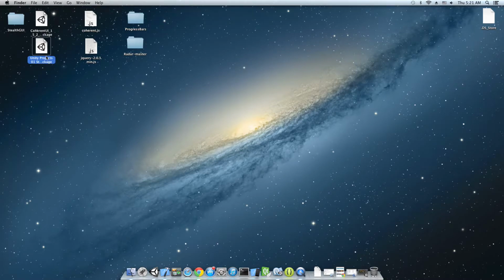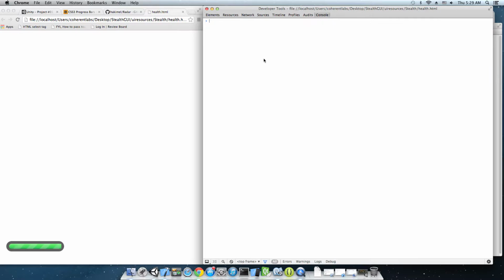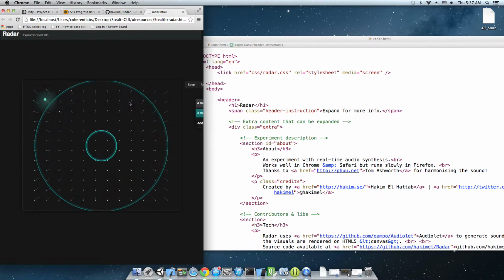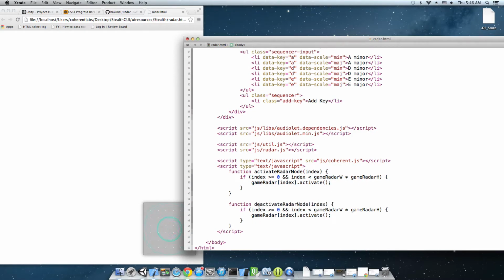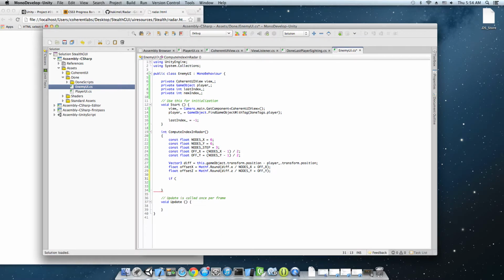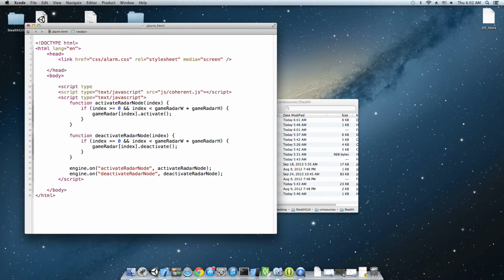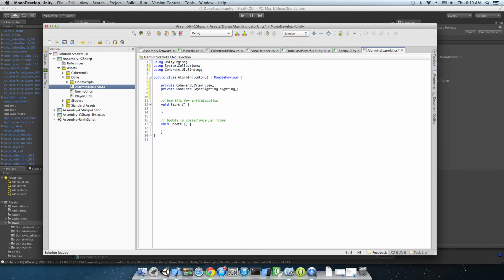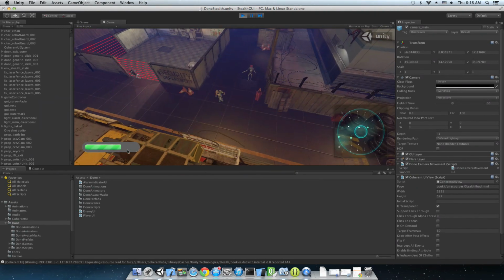Adding GUI to your Unity game using Coherent UI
In this tutorial you'll see a practical example for enhancing your game with a functional user interface using Coherent UI.
00:45 Project setup
01:51 Adding the health bar HTML code
06:20 Setting up the JavaScript for the health bar
10:21 Updating the health bar from Unity
14:15 Adding a radar that detects the enemies
22:57 Binding JavaScript functions for the radar
26:13 Setting enemy positions on the radar from Unity
39:43 Creating a simple alarm indicator using CSS3
46:30 Adding JavaScript functions for changing the alarm display
48:00 Notifying the alarm JavaScript for player detection
53:56 Combining all the interface elements into a single heads-up-display
57:04 Final version of the game user interface